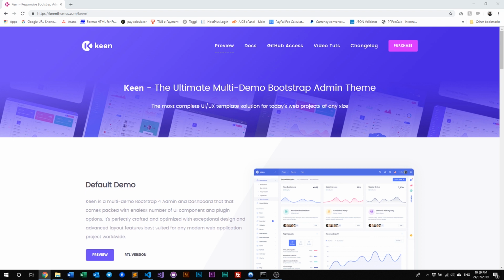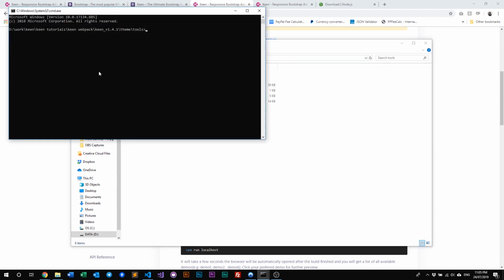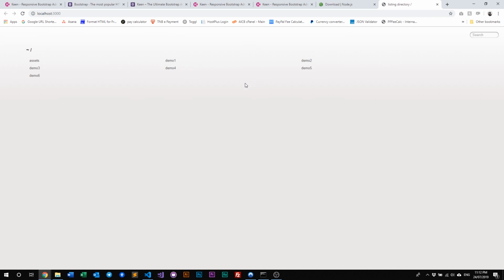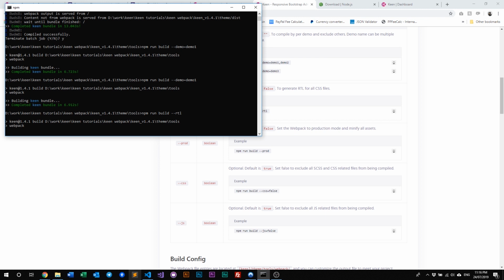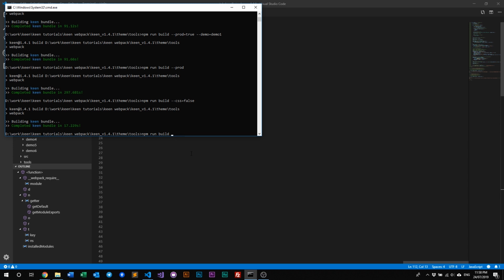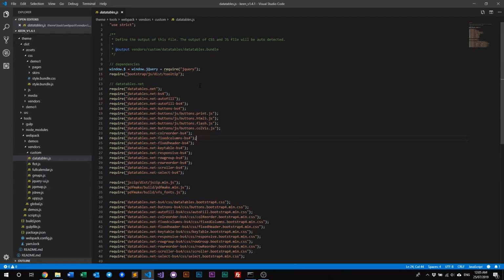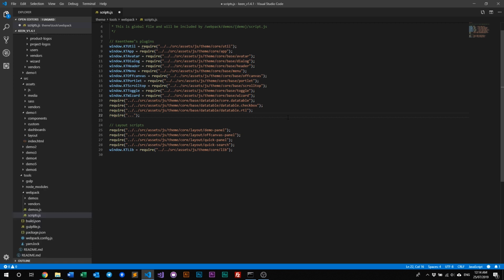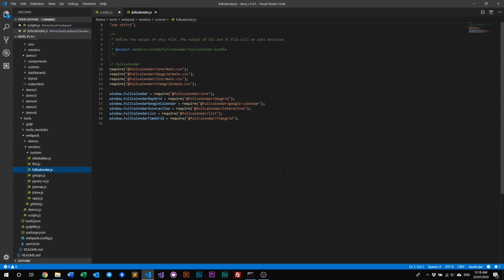[Below v1.4.2] Webpack Installation & Getting Started Tutorial #4 - Keen Admin Theme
In this video, we go into details on Keen's Webpack installation, build options and configurations.